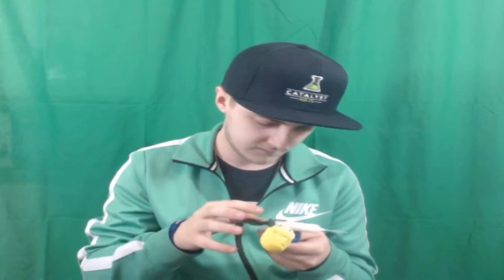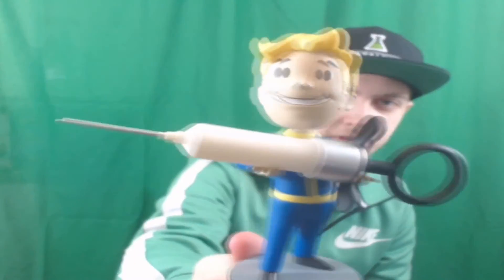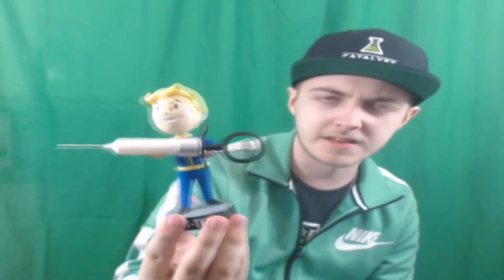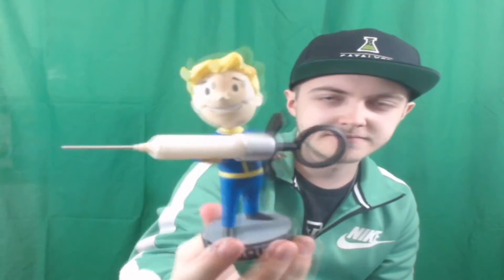FALLOUT SERIES 3 BOBBLEHEAD | MEDICINE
~SONG
EMANON BY BENJAMIN MAISONET

~Freedom

~Intro Info

Creator
Cooper HD